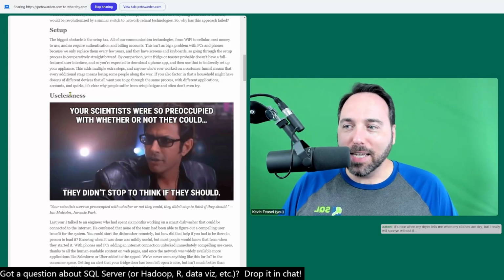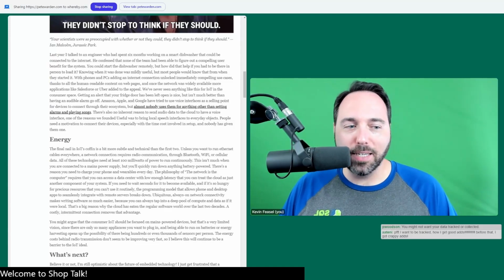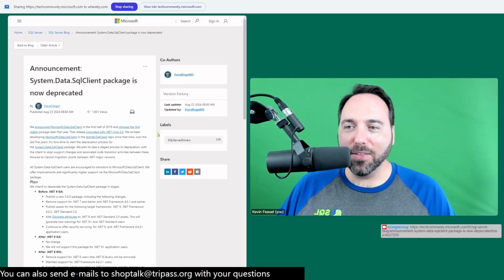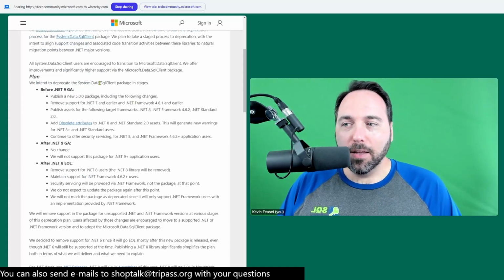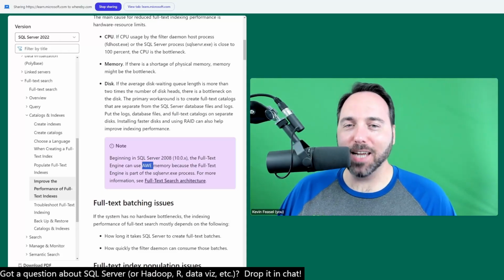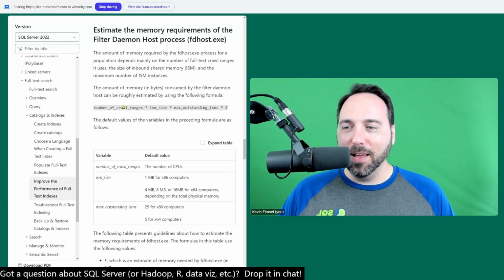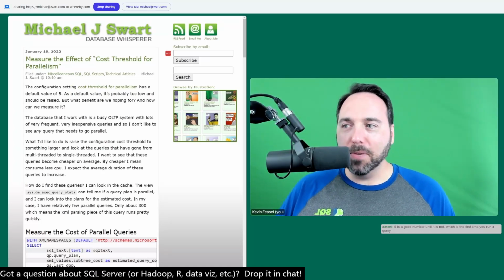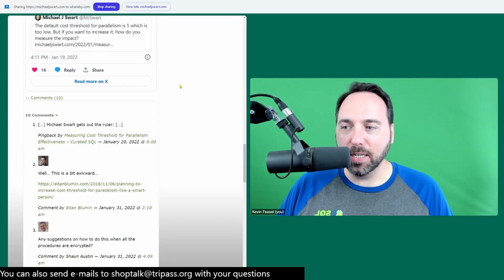Shop Talk: 2024-08-26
Do you have a question about SQL Server or the data platform space? Are you running into technical problems in the office and want a second opinion? Do you have an urge to stump our panel with arcane or weird scenarios--or watch others do just that to us? Then Shop Talk is for you.

Shop Talk is a Q&A-driven broadcast featuring Mala Mahadevan, Tracy Boggiano, Mike Chrestensen, and Kevin Feasel. Every second week, we will dedicate one hour to answering your questions, including live questions with no prep (and I can't see how that could possibly go wrong!). Send questions to us on the air or get them to us early by e-mailing and give us a fighting chance to come up with the right answer.